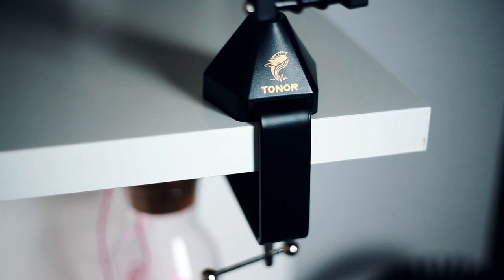BEST BUDGET MICROPHONE FOR $60?! | TONOR TC20 Microphone Kit Review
S x

TONOR TC20 | Amazon, USA
TONOR TC20 | Amazon, UK